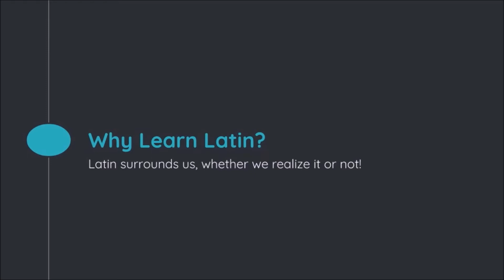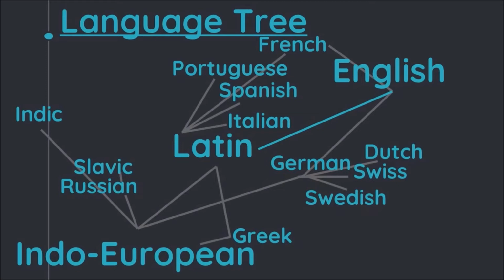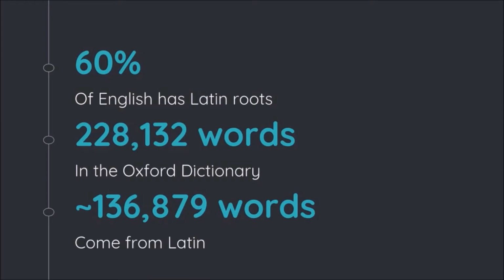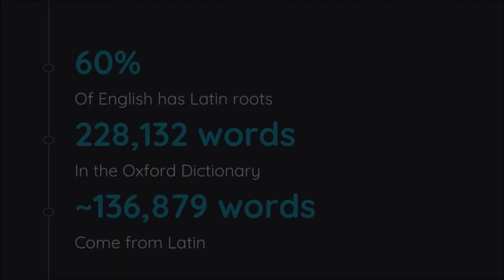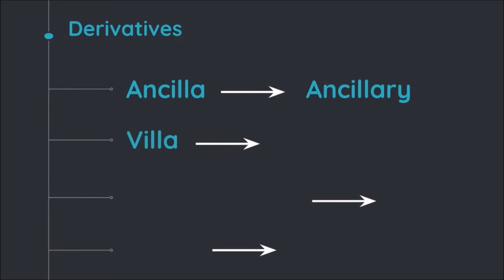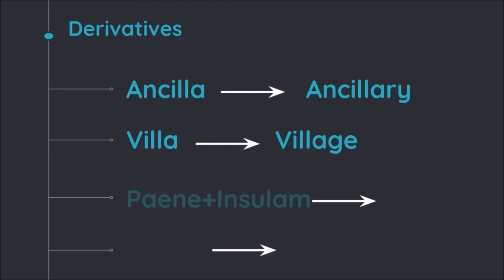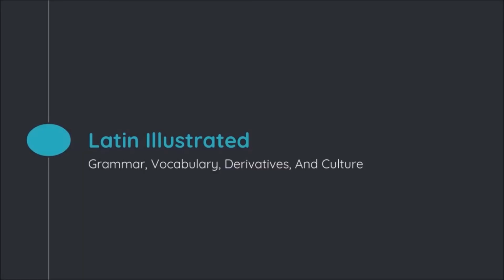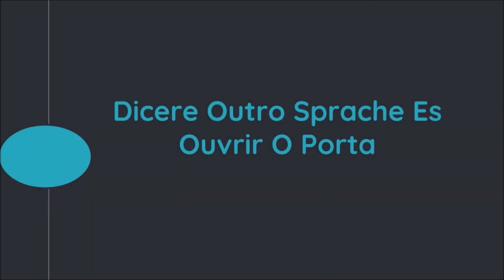Latin Illustrated Unit 0: Lesson A "Why Learn Latin"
Welcome to Lenguae. Lenguae is a channel dedicated to language. In fact, the name of the channel translated from the ancient language of Latin is "languages." I hope that you enjoy this first video in the Latin Illustrated series. The series will be composed of several units with Vocab, Derivatives, Culture, and Grammar. I do hope you are as excited to learn as i am to teach. Please enjoy this video and learn why Latin is so very important. Always remember "Dicere Outro Sprache Es Ouvrir O Porta!"

Latin Unit 1 Lesson A will come out soon!
Spanish Illustrated 1 too!